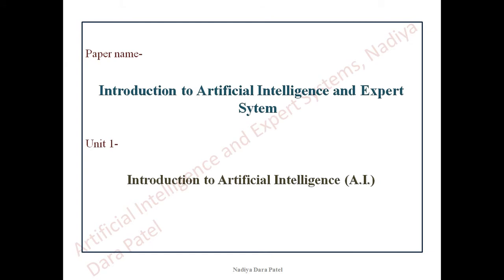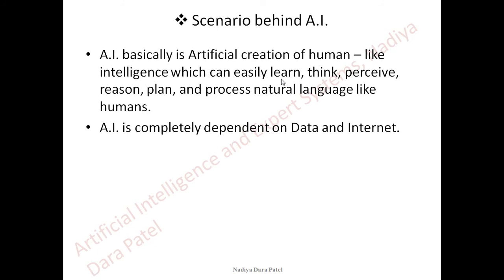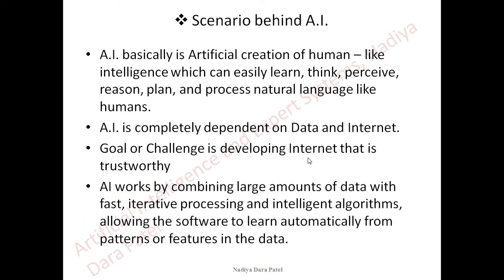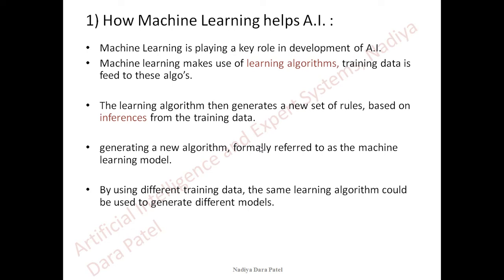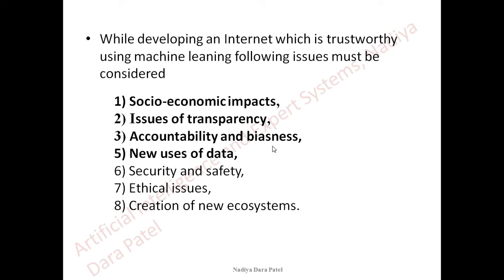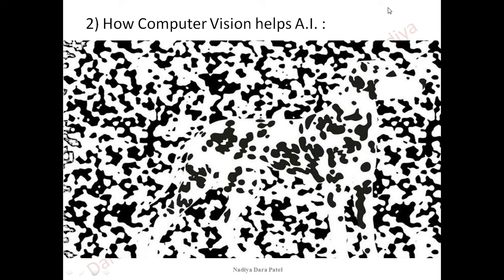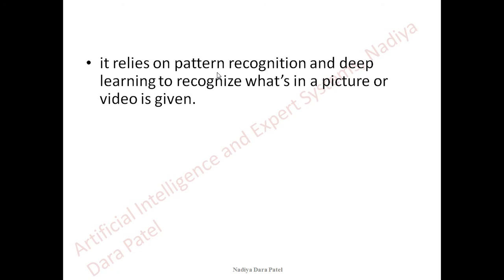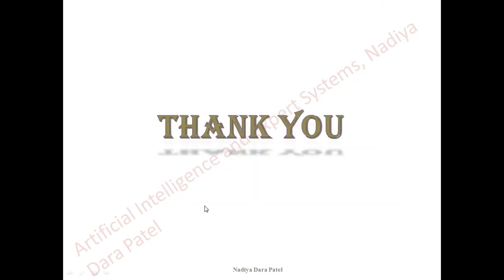How Artificial Intelligence Works ? How technologies help A.I. in processing and Interacting ?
hello everyone, in this lecture I have tried to explain you what technologies are helping A.I. become so popular and Interactive. How branches of A.I. Like Machine Learning, Deep Learning, Cognitive Computing, Computer Vision, Neural Networks, Natural Language Processing are helping A.I. to be so interactive, Live  and interesting.
nadiya Dara Patel
Artificial Intelligence
A. I.
video on working of Artificial intelligence